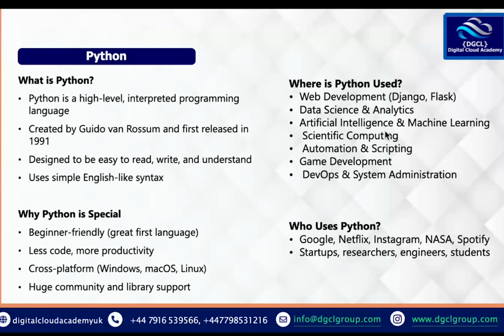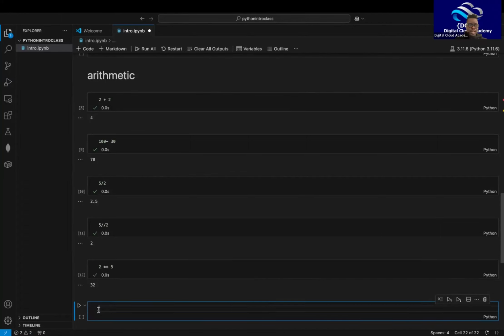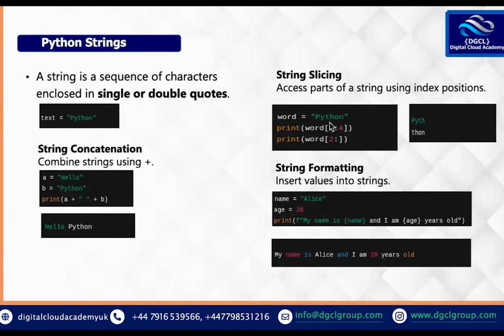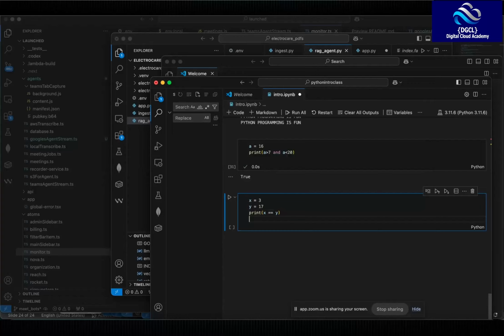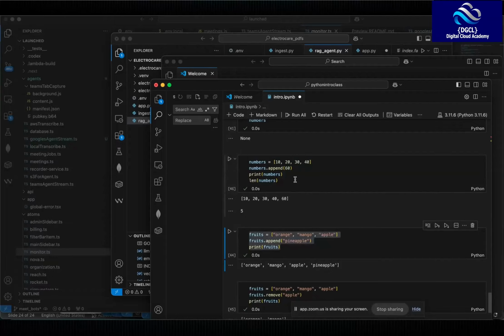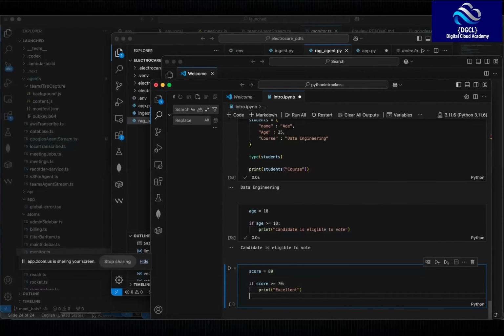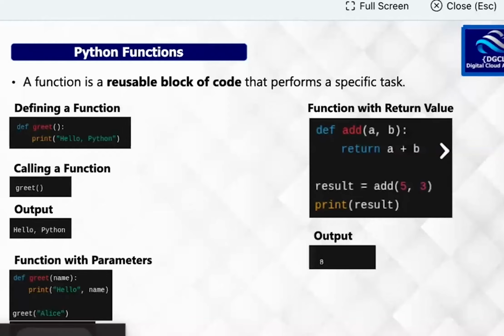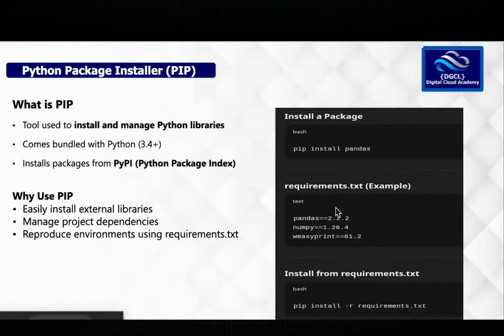🚀 Start your Data Engineering journey with Python!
Welcome to Python for Data Engineering One — a practical hands-on session designed to introduce you to real-world Data Engineering concepts using Python.

📌 In this video:

Introduction to Data Engineering
Python for Data Processing
Practical Workflow Demonstration
Beginner-Friendly Hands-On Training

Perfect for students, beginners, and aspiring Data Engineers looking to build practical tech skills.